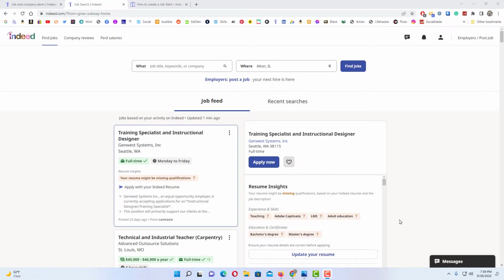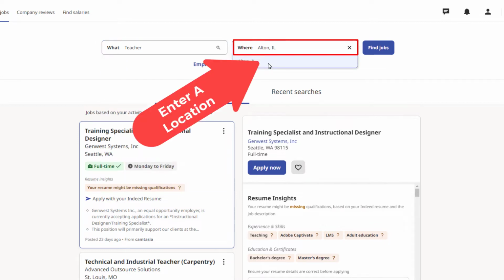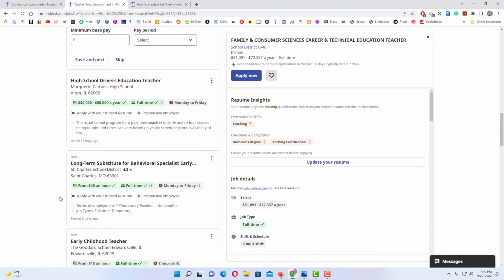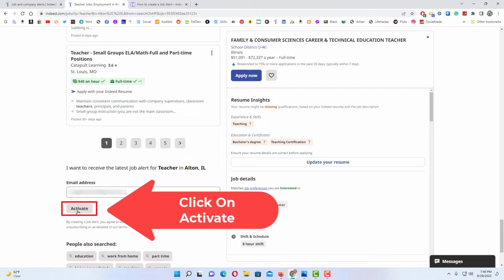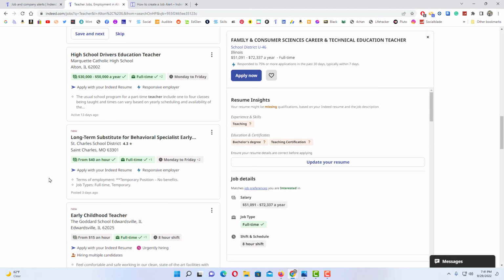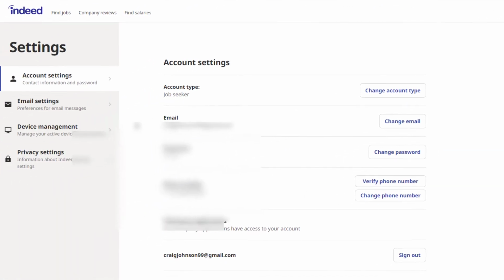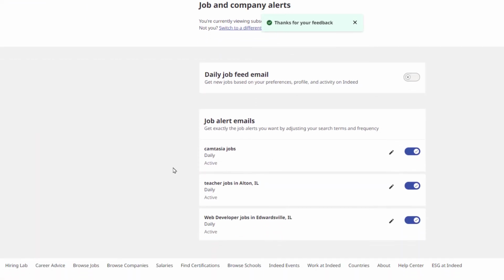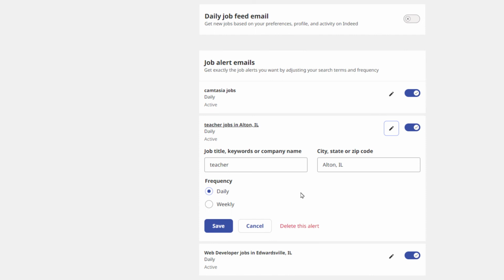Indeed: How To Create Job Alerts On Indeed | PC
This is a video tutorial on how to create job alerts on Indeed. I will be using a desktop PC for this tutorial.

Simple Steps
1. Log into your Indeed account.
2. Type a job title in the "What" search box. You can also type a location in the "Where" search box.

Chapters
0:00 How To Create Job Alerts On Indeed
0:17 Log Into Your Indeed Account
0:27 Search For A Job On Indeed And Click On Find Jobs
0:57 Scroll Bottom Of The Left Pane And Under I Want To Receive Alerts Click On Activate
1:30 Indeed Job Alert Settings

indeed, in deed, indeed jobs, indeed how to, indeed how to create job alerts, how to create alerts on indeed, how to create job alerts on indeed, how to create an alert on indeed, job alerts indeed